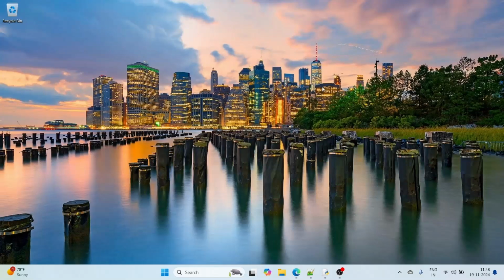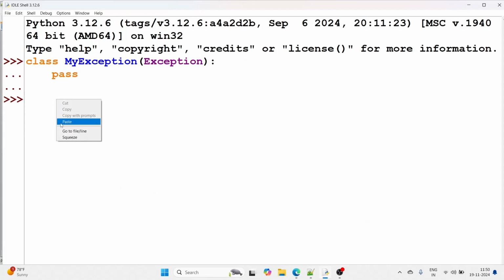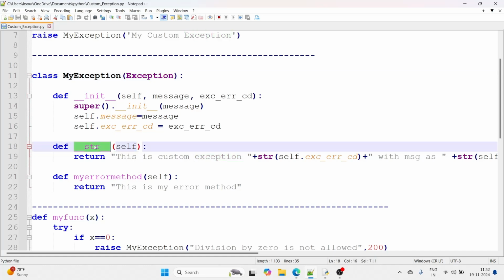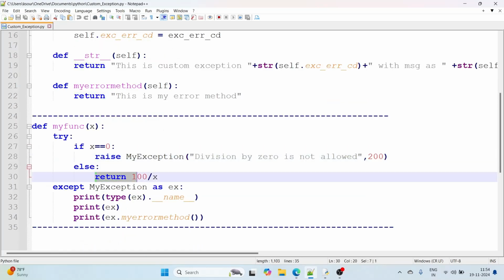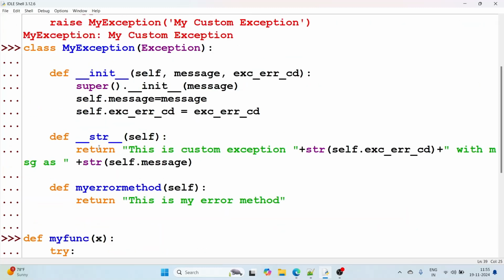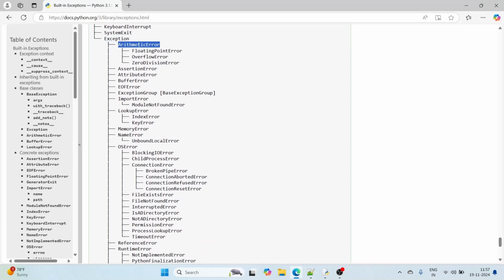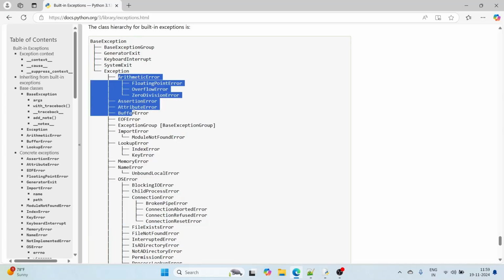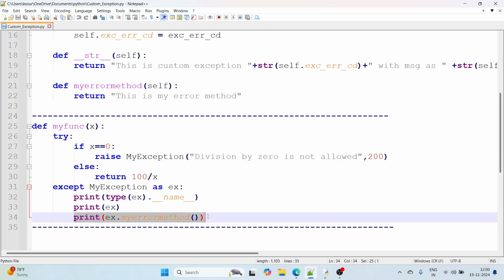python custom exceptions | python custom exception handling | custom exception class | tutorial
python custom exceptions,
python custom exception,
python custom exception handling,
python custom exception tutorial,
python user defined exception,
python custom logging,
python custom logging class,
python custom exception handling tutorial,
python custom exception handling full course,
python custom errors and exceptions,
python custom error makes cleaver,
python custom error handling,
python custom errors and exceptions handling,
python custom errors explained,
python custom error,
python custom error types,
python passing function as argument,
python return function,
python function inside function,
python return none,
python function arguments,
python calling function,
python functions and return,
python functions,
python function topic,
python function program,
python import,
python main,
Python Basics,
Python full course,
Python tutorial,
Python Programming,
Python Project,
python coding tutorial for beginners,
python coding,
python complete course,
python course